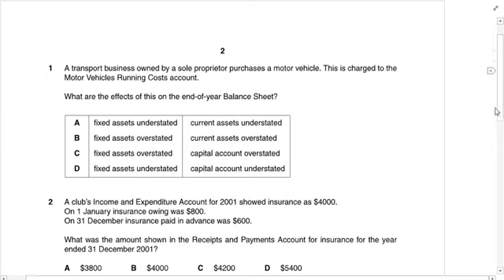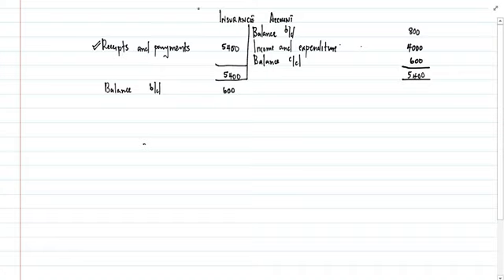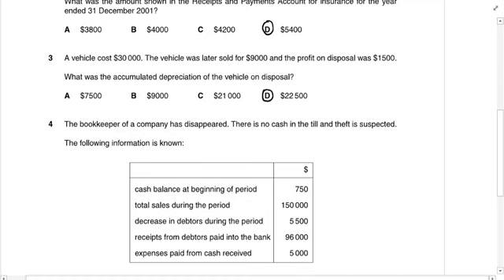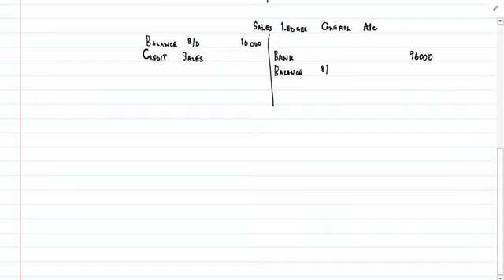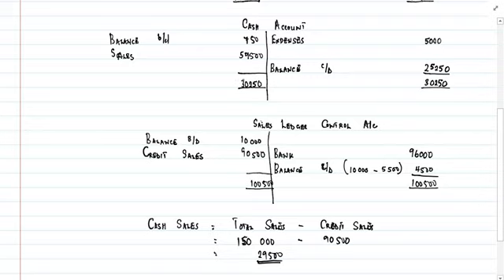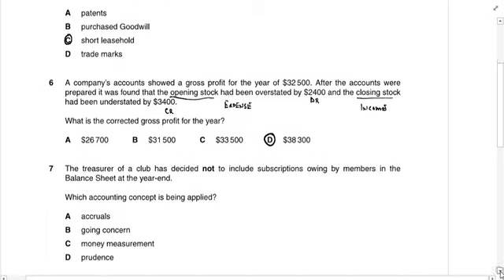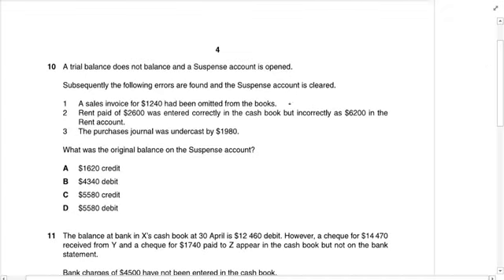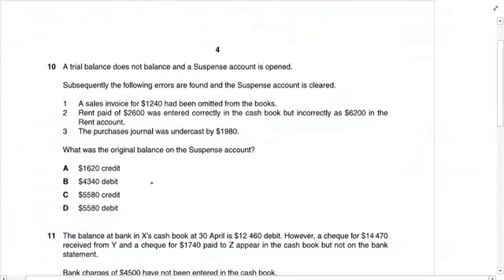Cambridge November 2002 (Q1-10) Suggested Solutions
For Zimsec Advanced Level Accounting Exam Preparation